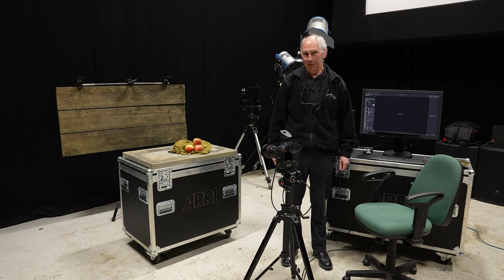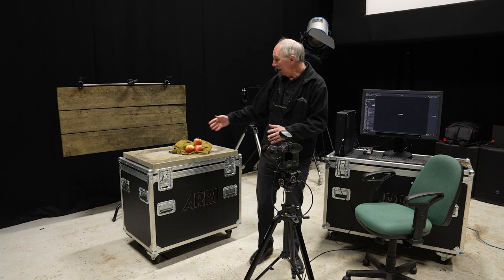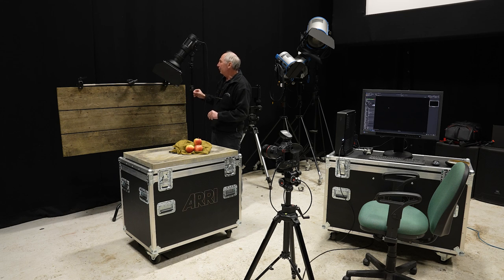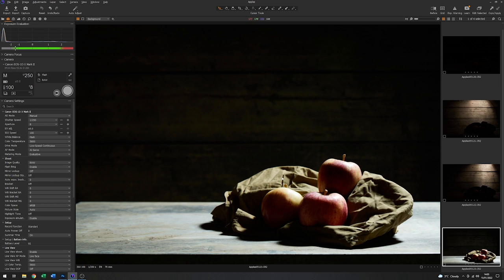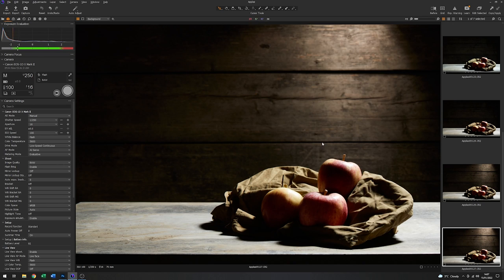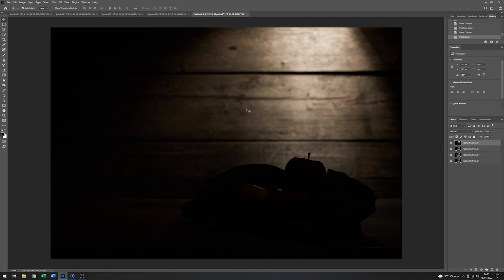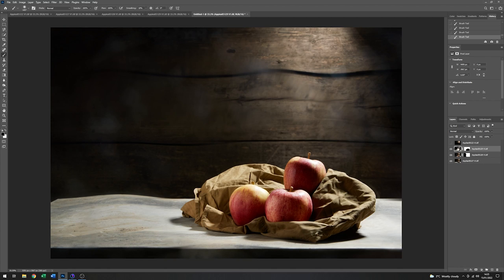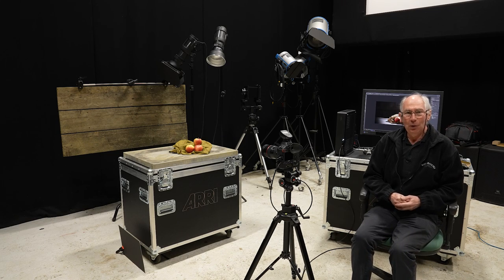Classic still life photography lighting techniques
How to make a composite image from separate captured images and combine them into a finished picture.
In this video I take you step by step through the process of making a creative still life photographic study.
I will demonstrate how to combine separate images in photoshop to build up a final image.
Everything is covered from the studio lighting using studio flash, through the tethered capture in Capture one software, to the final image in Adobe Photoshop.
I'll use a Canon DSLR, tethered into Capture one software to show you how to capture your subject from basic image to completed photograph.
Ideas for art photography.